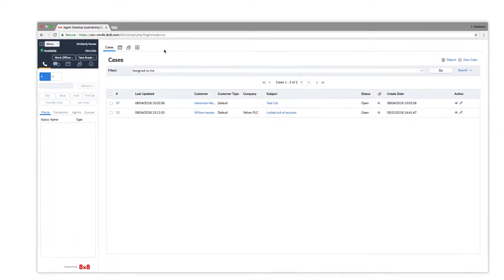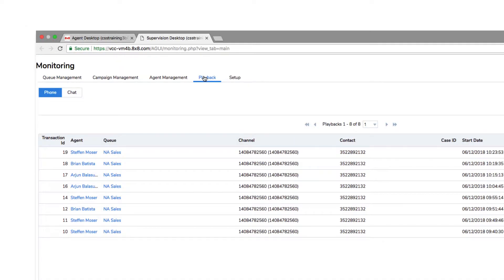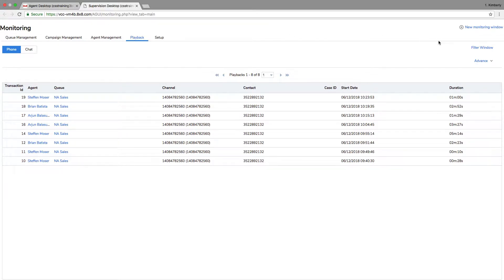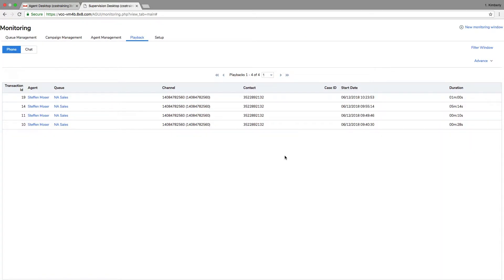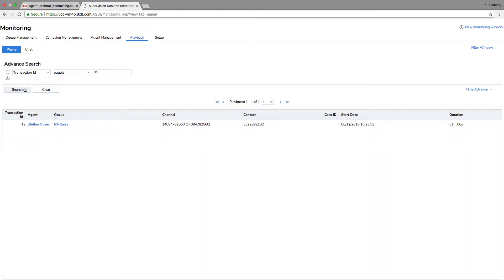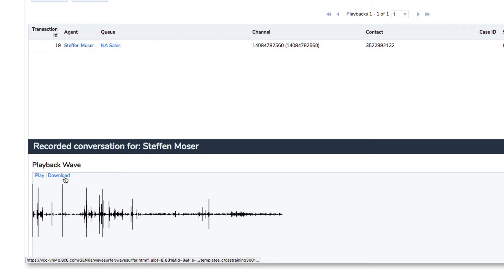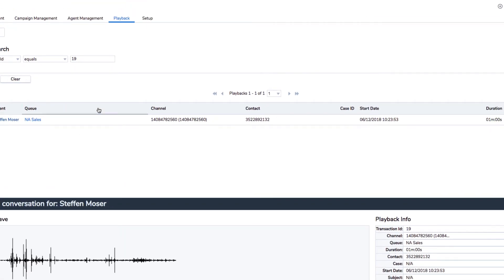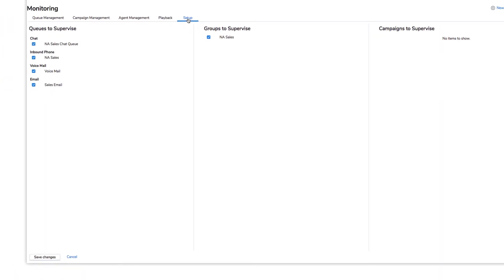Call Playback in 8x8 Contact Center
In this video, we'll learn about the call playback feature in 8x8 Contact Center.